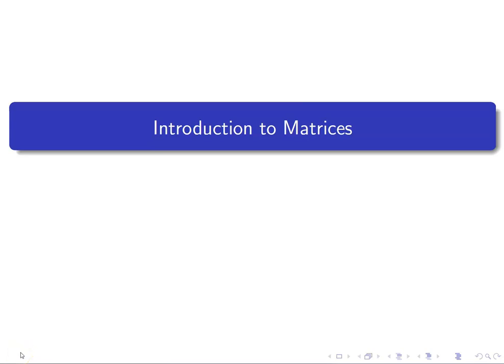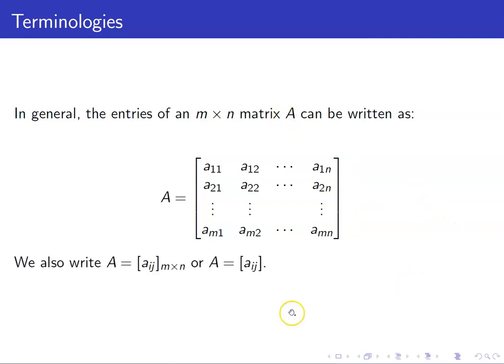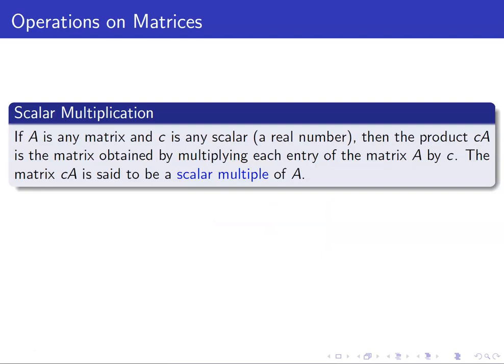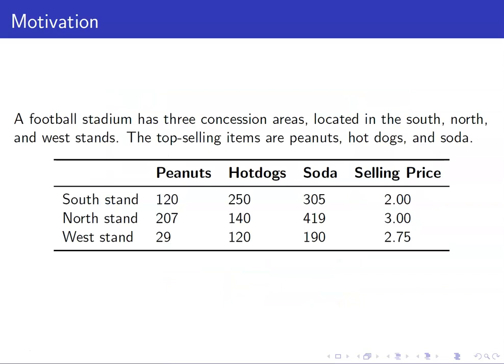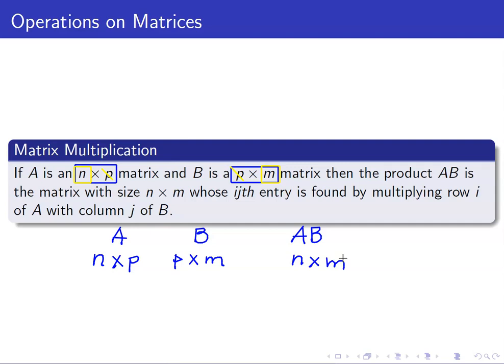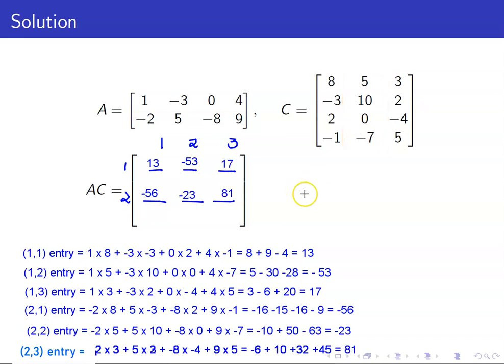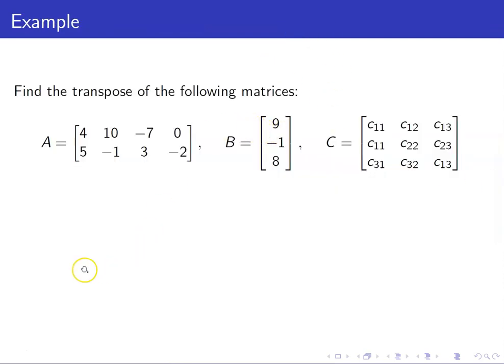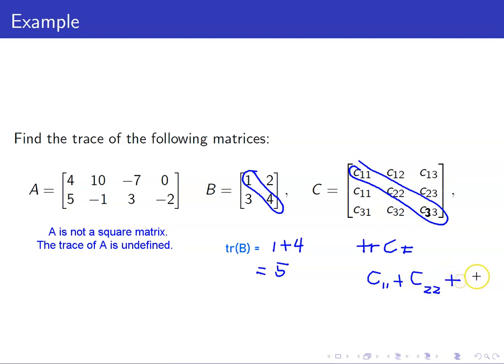Linear Algebra Lecture 1 | Introduction to Matrix Operations | A Beginner's Guide to Matrices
In this lesson, I will give a brief introduction to matrix operations.  First, I will give the definition of a matrix and terminologies assciated with it (entries, size or dimension).  Next, I will be discuss the different matrix operations (matrix addition, scalar multiplication, matrix multiplication, matrix transpose. This is part of our series in Elementary Linear Algebra.

⏲️ Timestamps ⏲️
0:00 Introduction
0:17 Terminologies
4:14 When are two matrices equal
5:14 Addition of Matrices
7:49 Scalar Multiplication
11:30 Motivation for Matrix Multiplication
14:14  Multiplication of Matrices
23:15 Transpose of a Matrix
1:43 Trance of a Matrix

🙋‍♂️ Have questions?